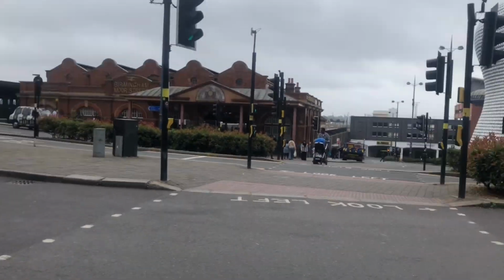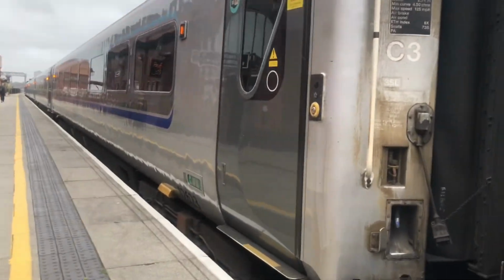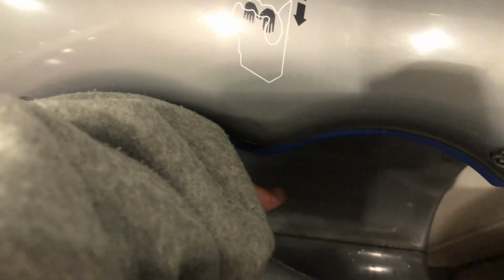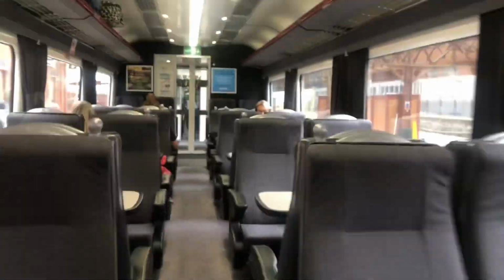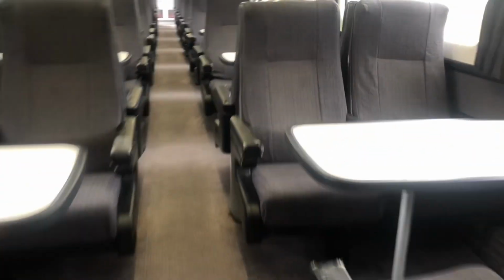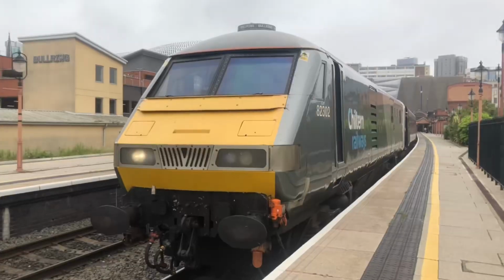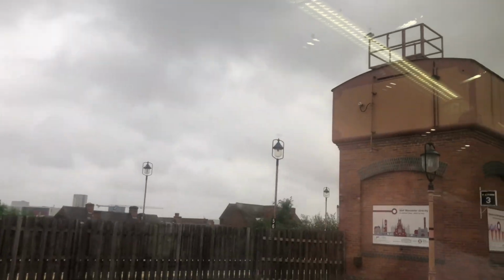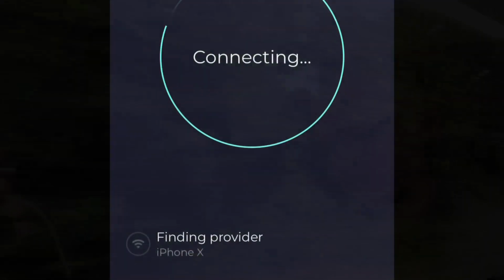Chiltern railways loco hauled set